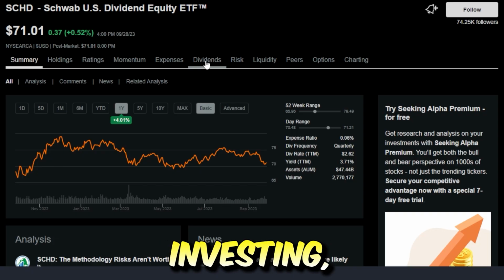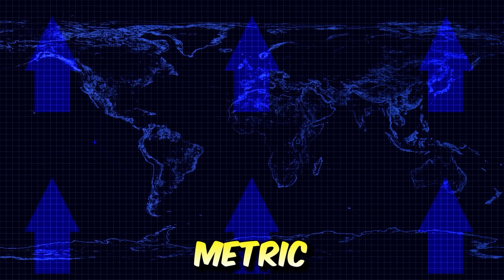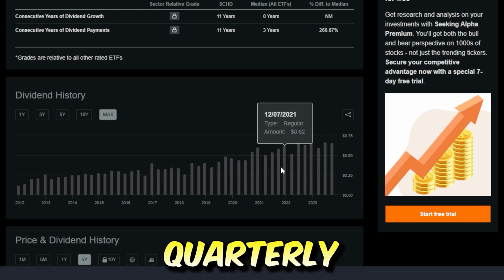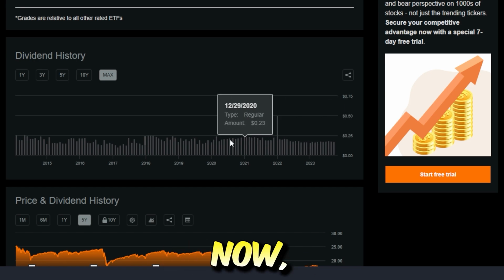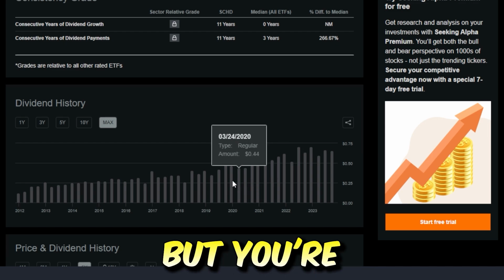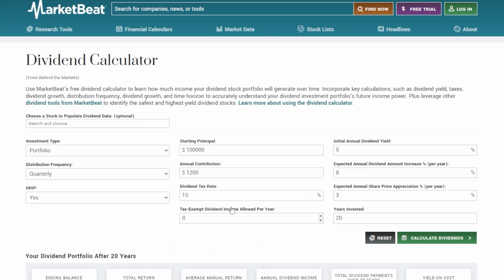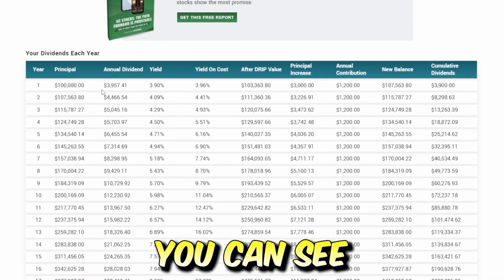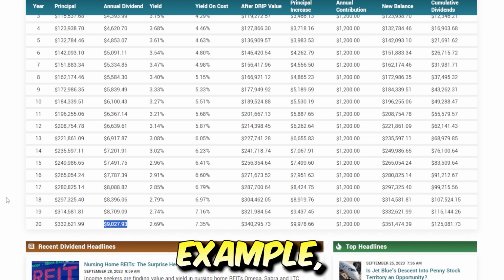People Are Dividend Investing Wrong... Here's Why!